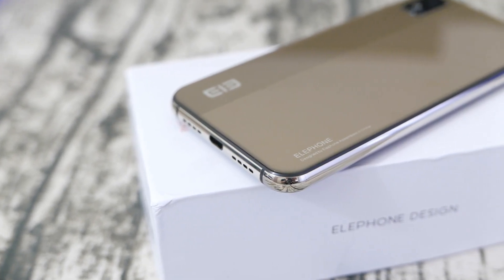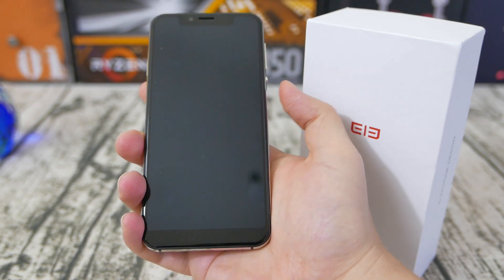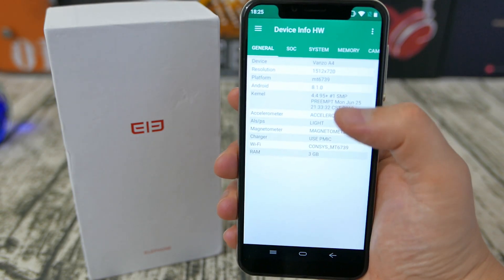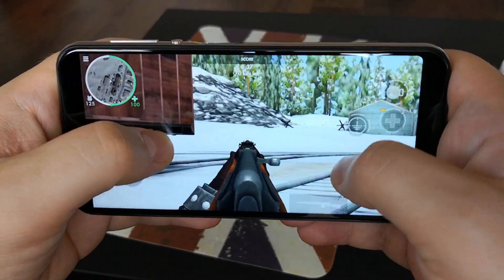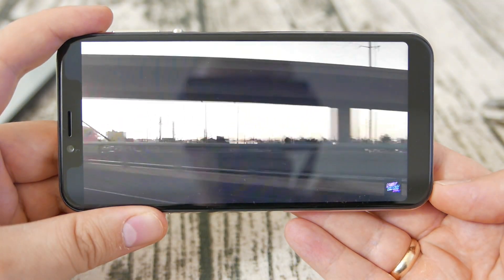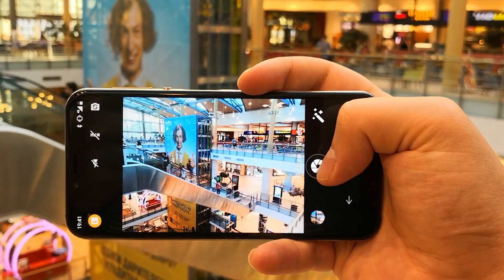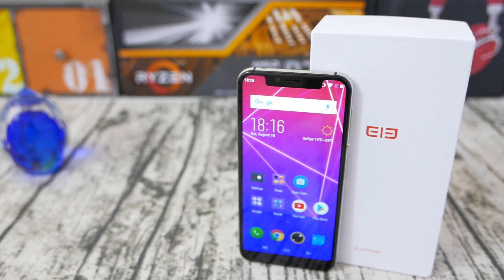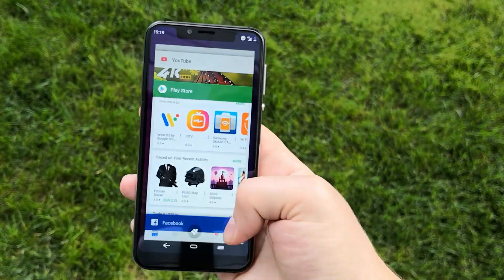Elephone A4 - Full Review - Beautiful, Low-Cost Phone with Great Display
The new Elephone A4 is a beautiful low-cost Android phone with great display, Android 8.1 Oreo and has a notch. If you are looking for the most beautiful budget phone for your kid or dad, don't miss my Elephone A4 phone review.

Elephone A4 Android phablet phone features 5.85-inch HD+ display for a more vivid visual experience. Dual cameras, 8.0MP back camera and 5.0MP front camera, you can enjoy images with high resolution. It comes with most of the features we've come to expect from a phone, including Face Unlock, Notch Display, 3GB RAM and 16GB ROM storage equipped with Android 8.1 Oreo to run apps faster. Other Elephone A4 specs include 3000mAh battery with fast charge, Dual 4G and Dual VoLTE support, micro USB port and 3.5mm headphone jack.